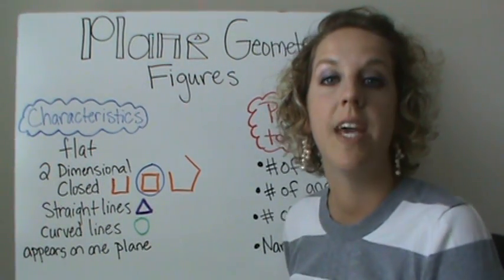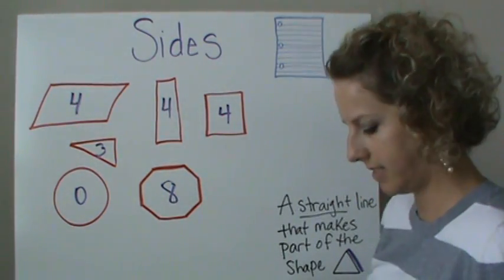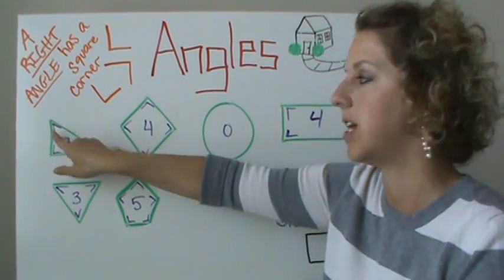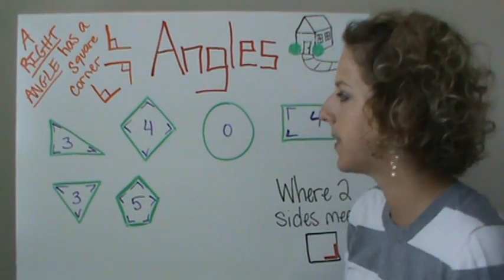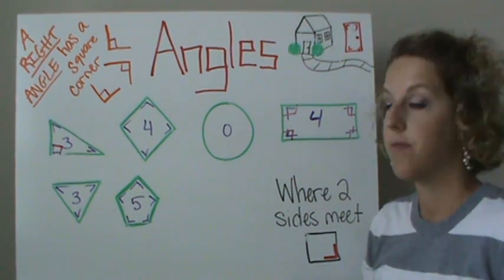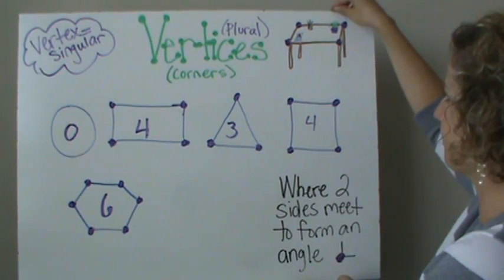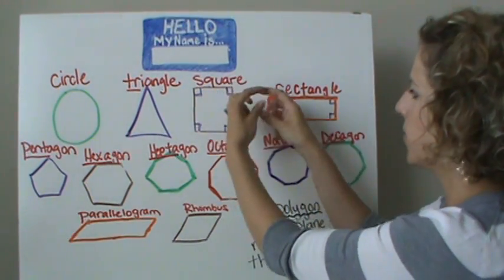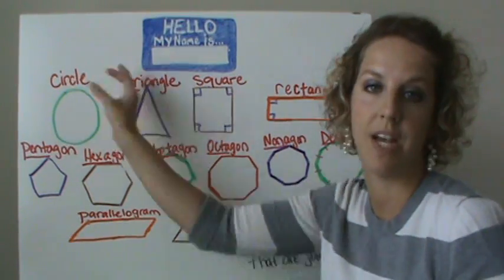Plane Geometric Figures